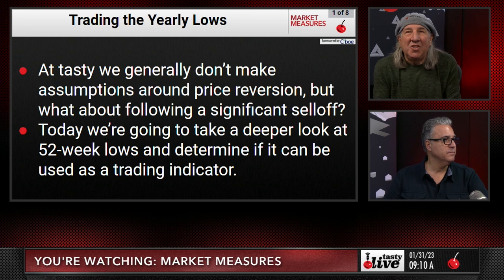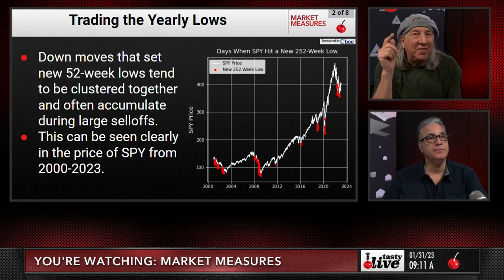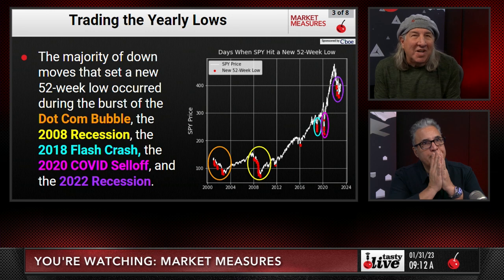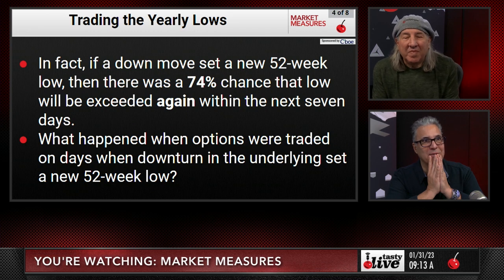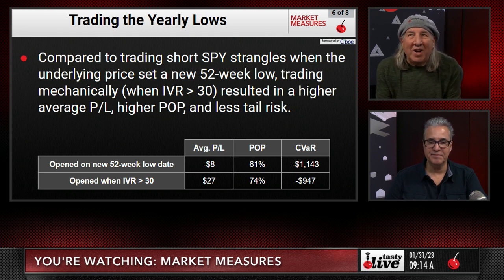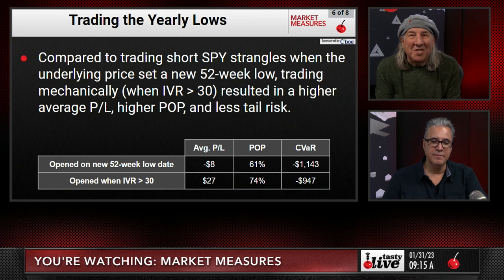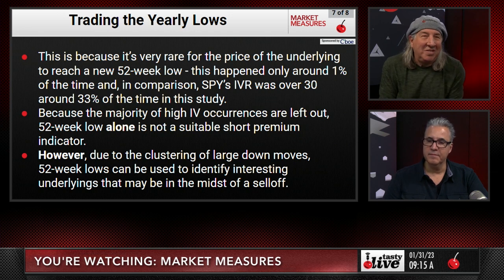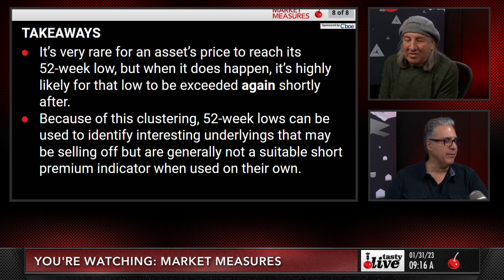What This Stat on Stocks Market Lows Tells Us About Crashes | Market Measures